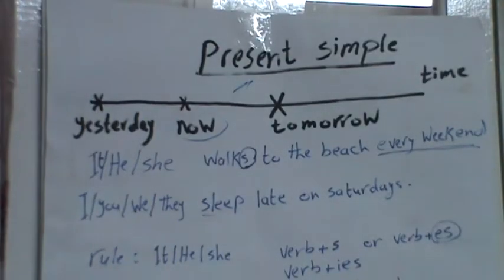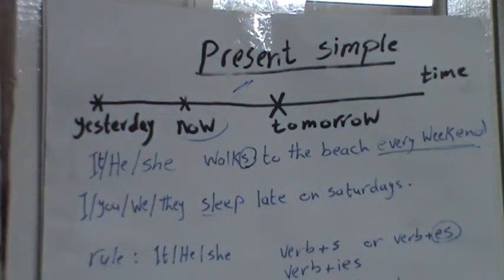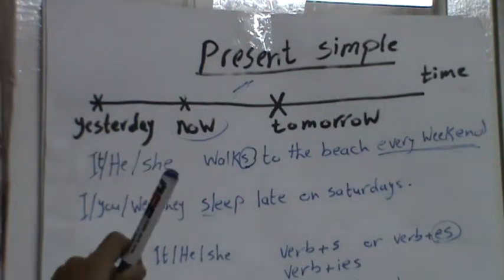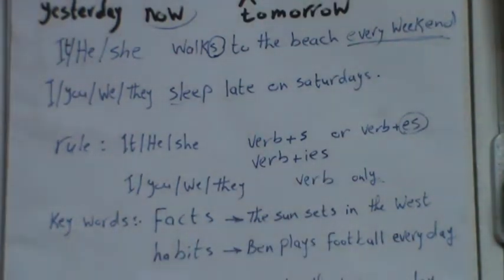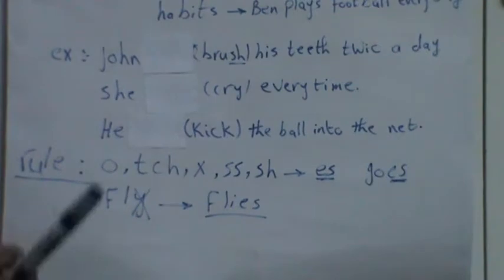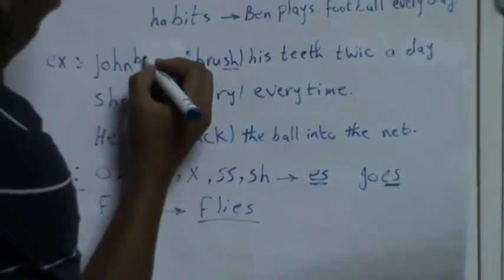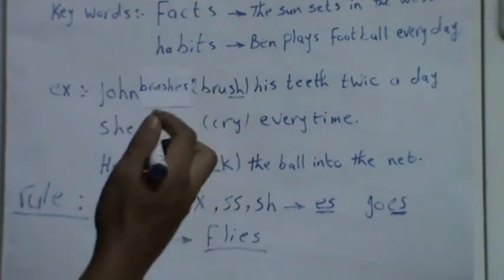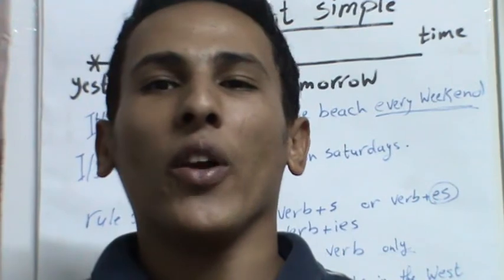TESOL Capstone 1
Favorite player lesson plan